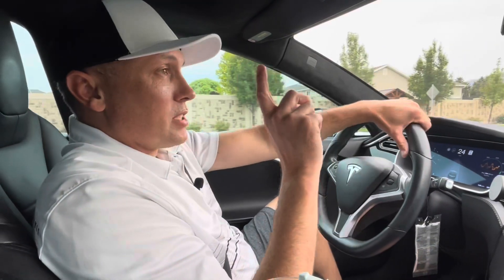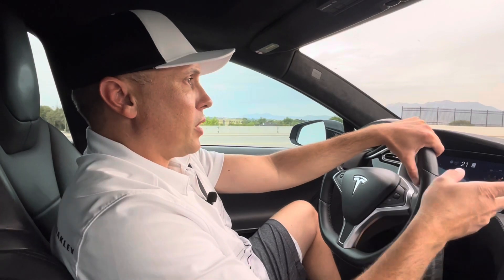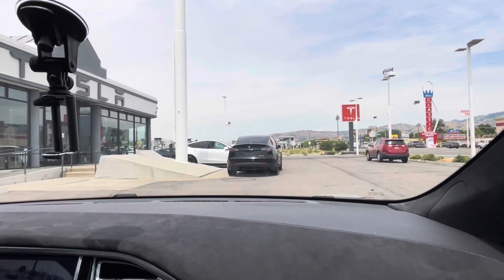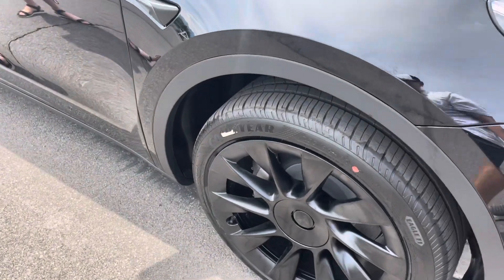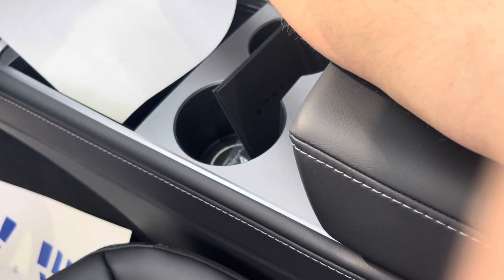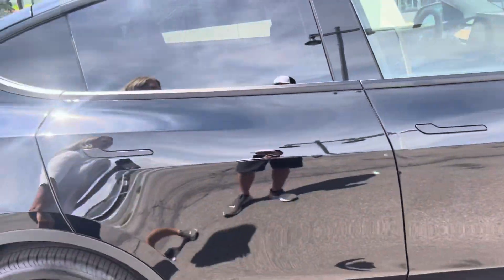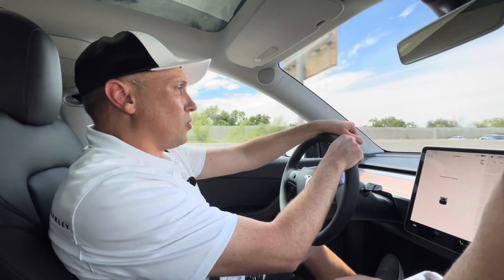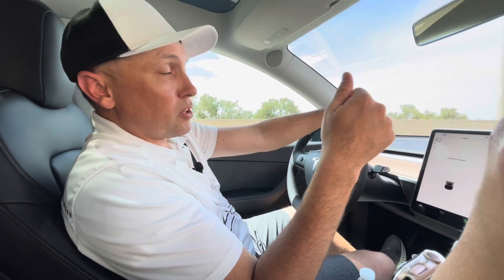Tesla Model Y Delivery Day! After 11 Months of Waiting!!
This is Delivery day for my 2022 Tesla Model Y Long Range.  I ordered this car on 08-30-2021, and today I am taking delivery (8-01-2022).  It took 11 months to get this vehicle!  In

Here is my 2016 Tesla Model X Videos, this is the vehicle I Sold in anticipation of the Model Y getting delivered!